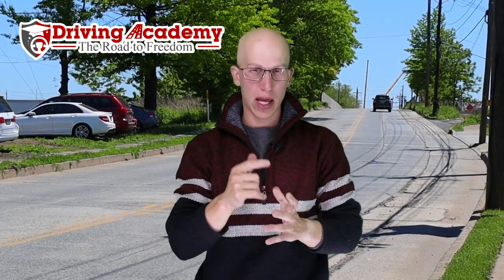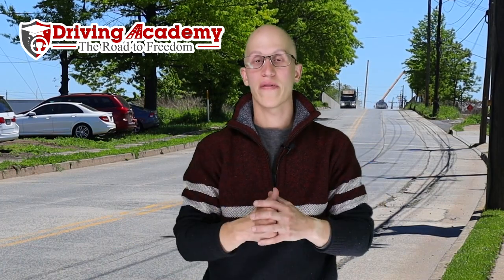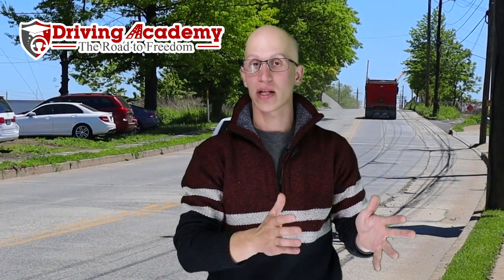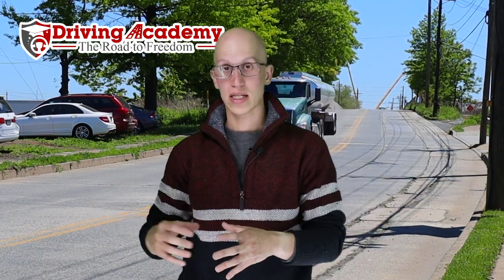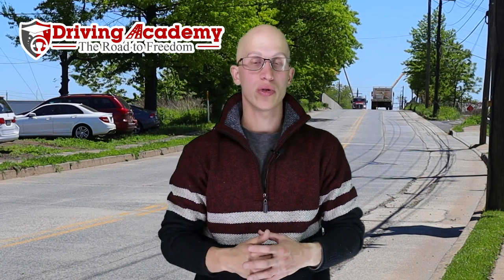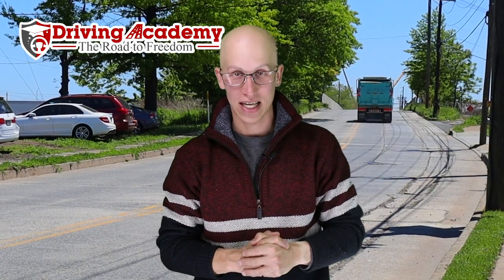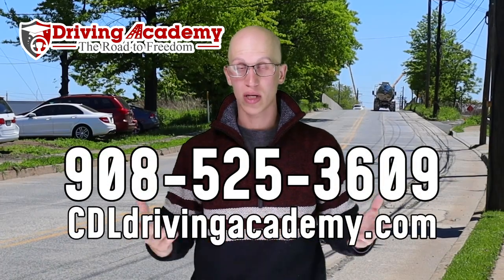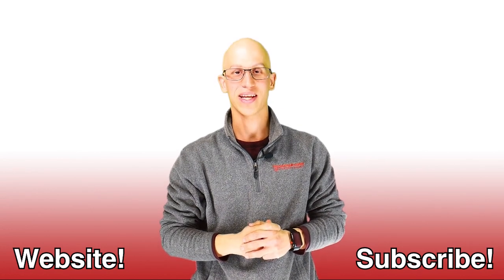What is the Best Place to Take a CDL Road Test? - Driving Academy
There are many places to take a CDL road test - but where is the BEST place to get you CDL road test? Jonathan from CDL Driving Academy is here to explain what the best place to get a CDL road test is, and why.

200 East Edgar Road, Linden NJ